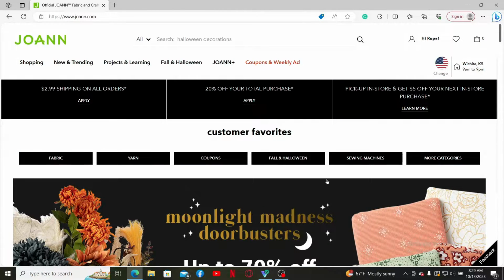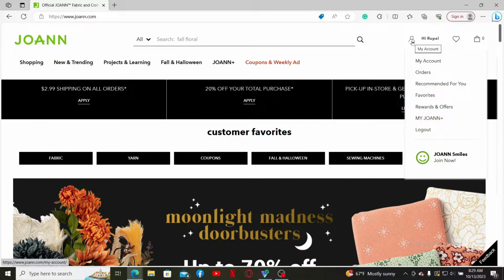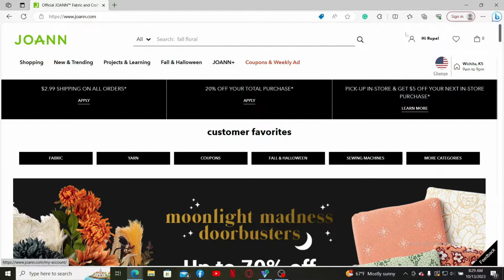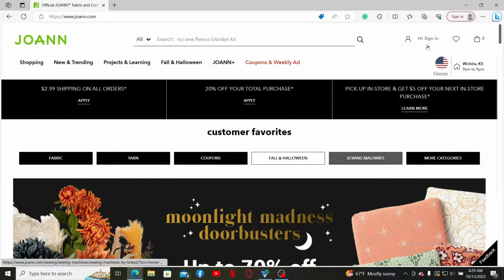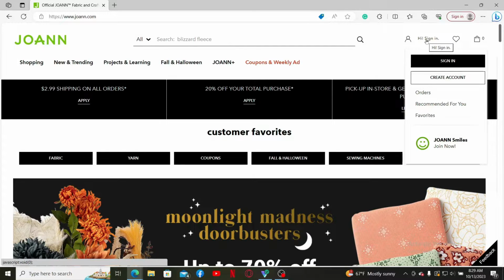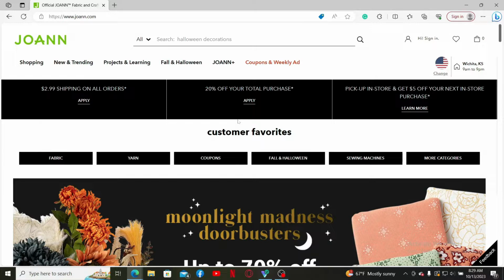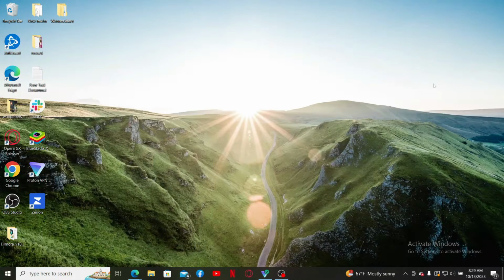How to Log Out Joann.com Account 2023? Joann.com Sign Out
Learn the steps to log out of your Joann account in this quick tutorial. Keeping your account secure is essential, and we'll guide you through the process. Join us to ensure that your crafting haven remains safe.